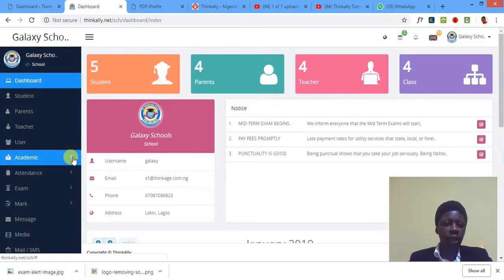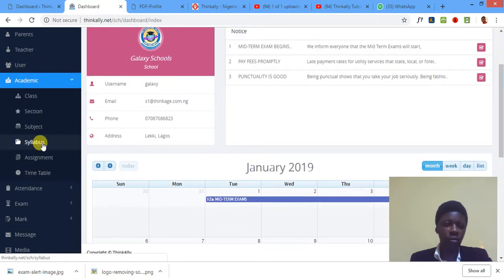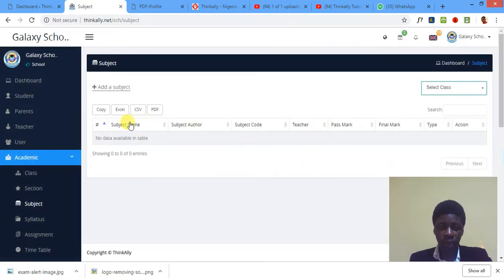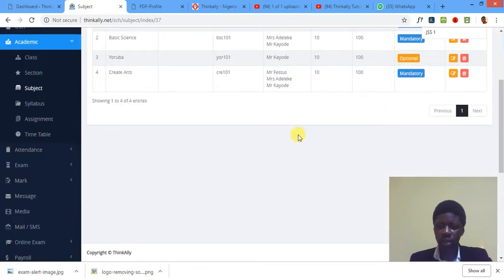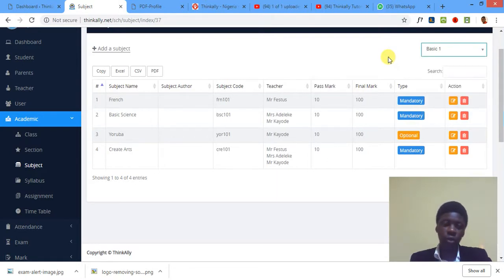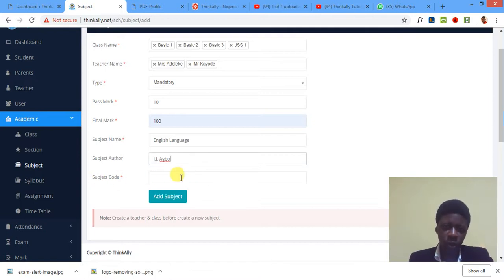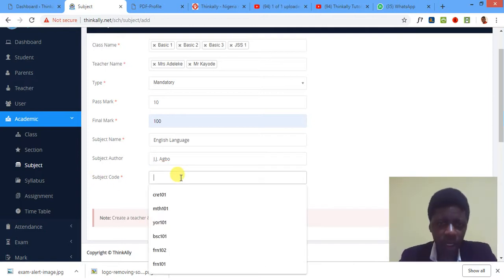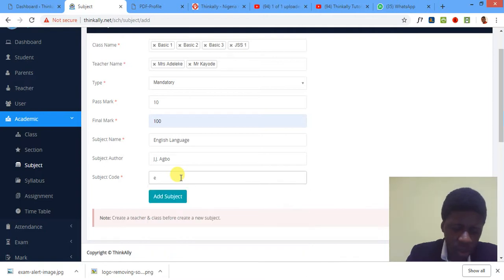THINKALLY Tutorial - 9 - How To Add Subjects